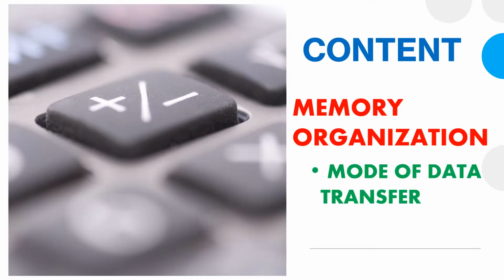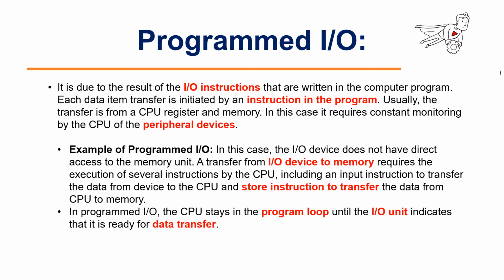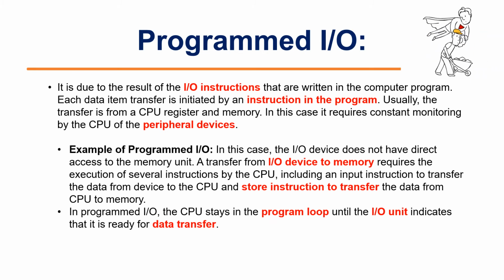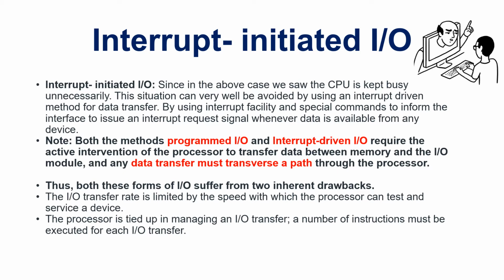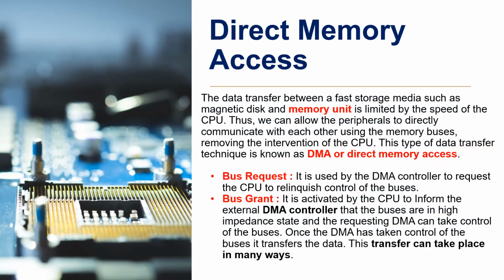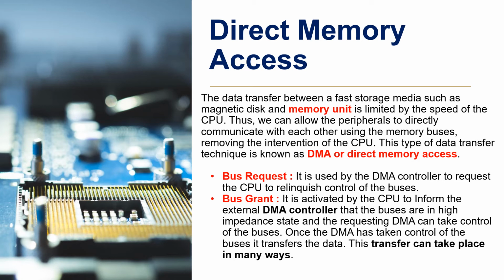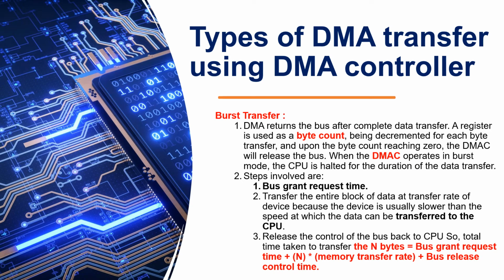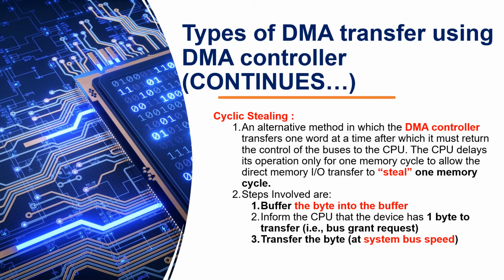UNIT 6 PART 4